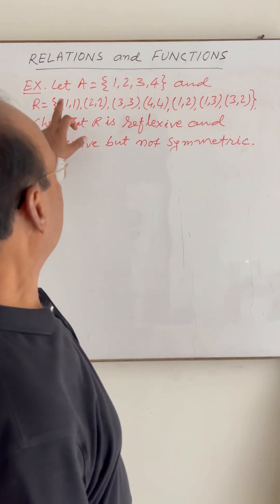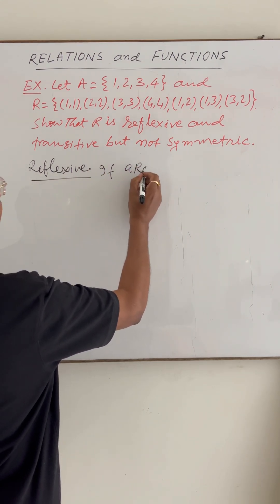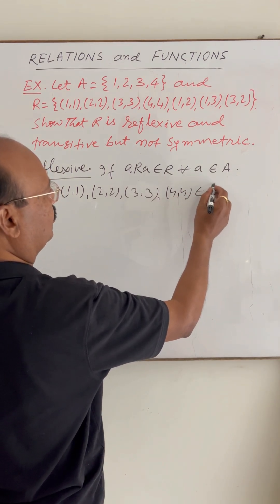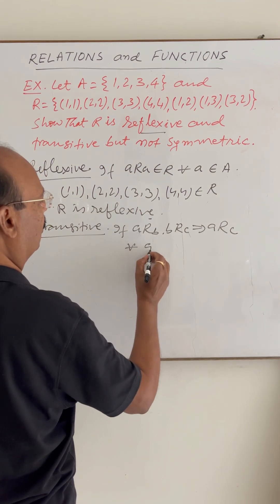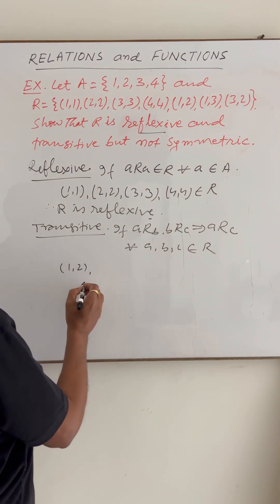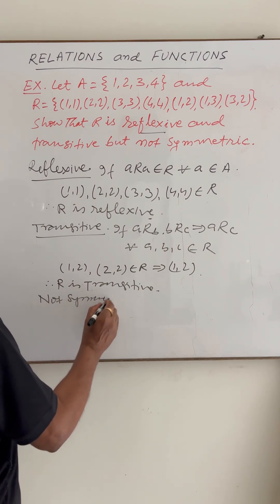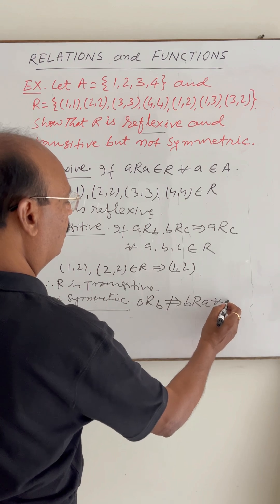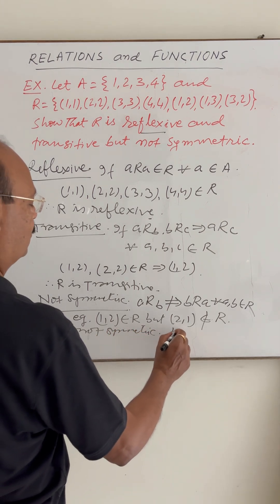Let A={1,2,3,4} and R={(1,1),(1,2),(1,3),(1,4),(1,2),(1,3),(3,2). Show that R is reflexive, tran••••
Let A={1,2,3,4} and R={(1,1),(1,2),(1,3),(1,4),(1,2),(1,3),(3,2). Show that R is reflexive, transitive but not reflexive.# Class 11